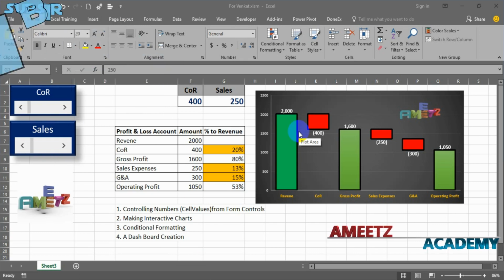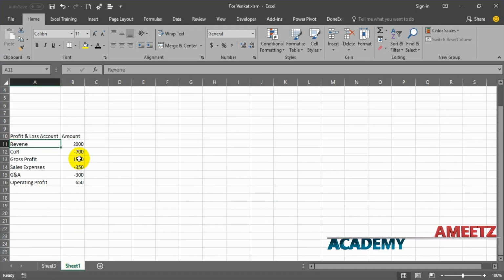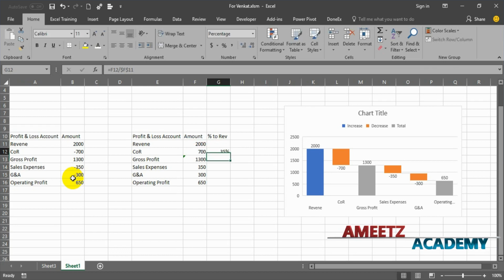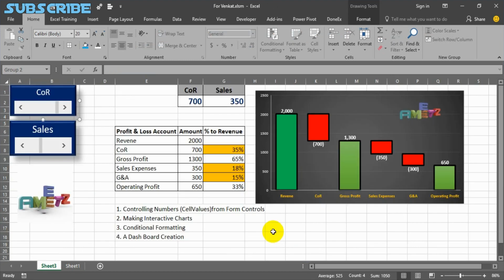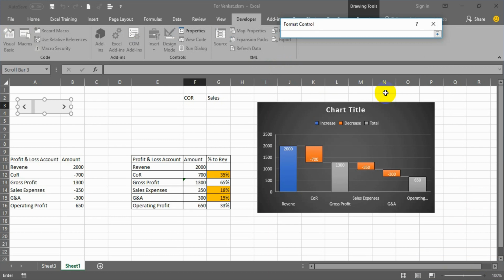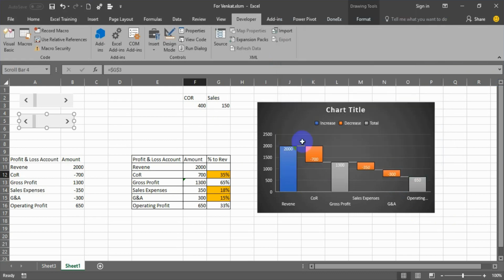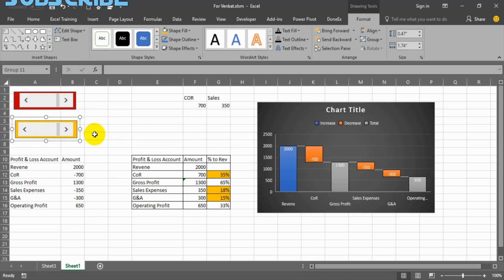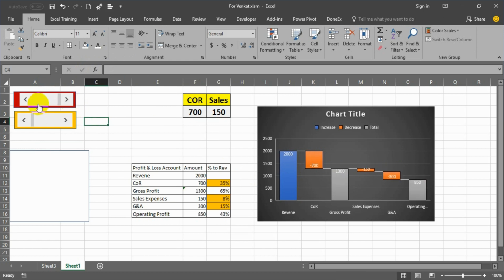interactive Chart and Dashboard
Creating a simple dashboard with Dynamic Charts with the help of Form Control .